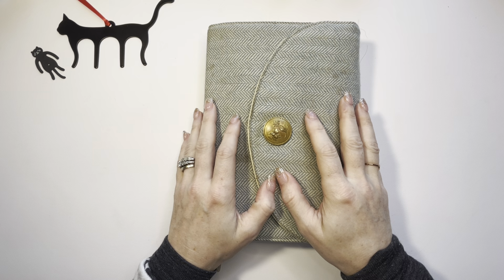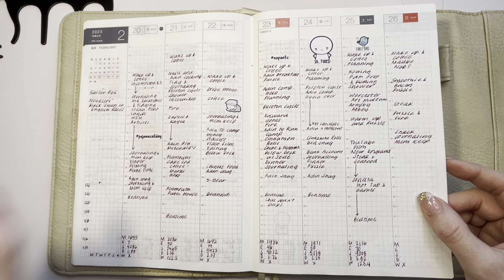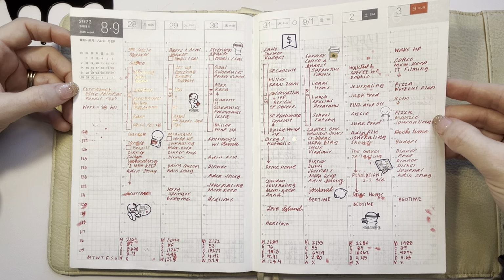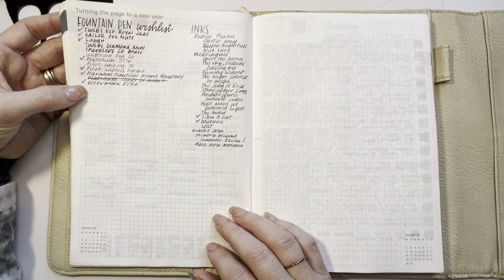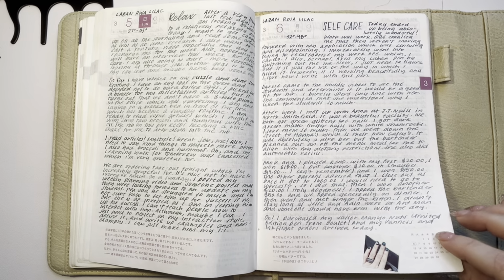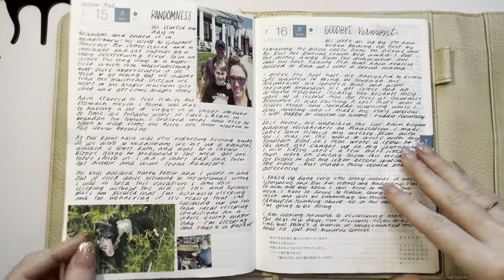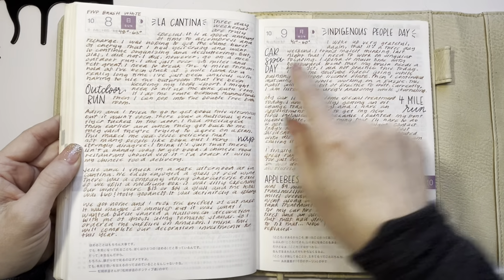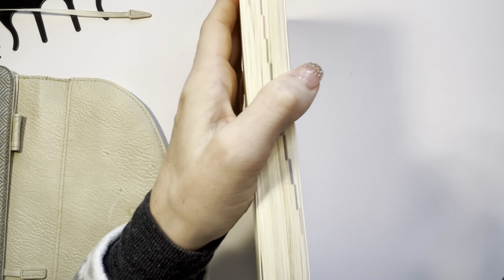Finished Hobonichi Flip Through || 2023 || Year in Review